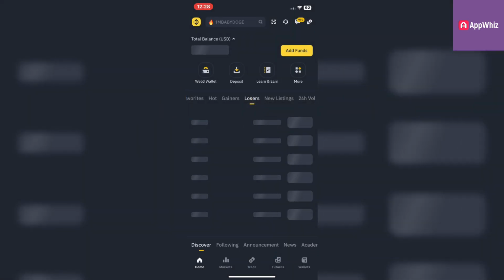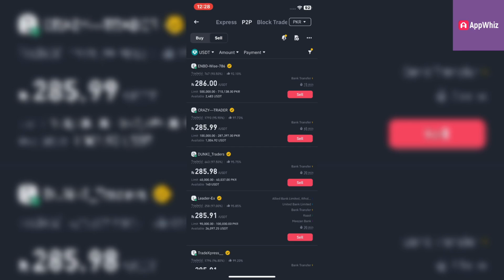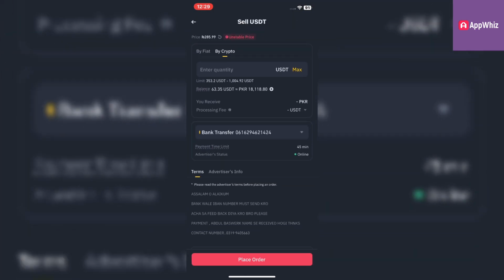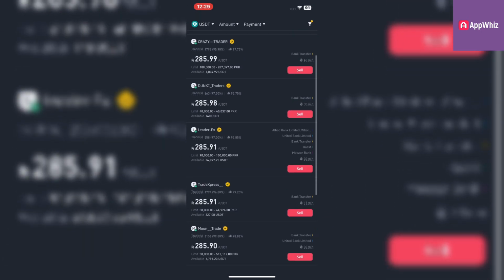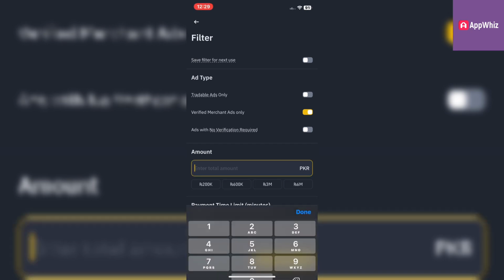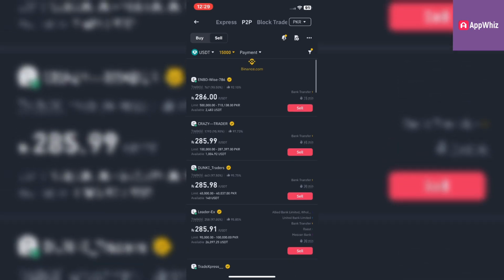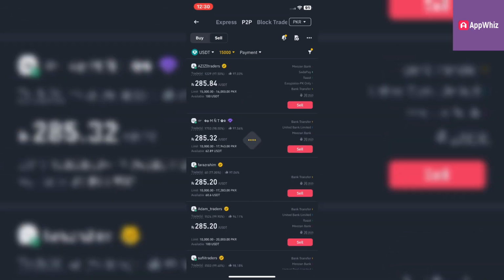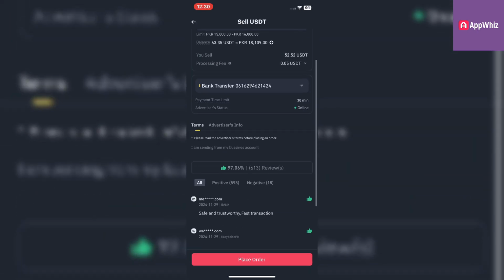EASILY Withdraw From Binance To Bank Account Under 2 Minutes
Learn how to easily withdraw your funds from Binance to your bank account in just under 2 minutes! This step-by-step tutorial will guide you through the process, including using P2P trading, finding the best rates, and setting your desired withdrawal amount. Perfect for beginners looking for a quick and simple way to access their funds.